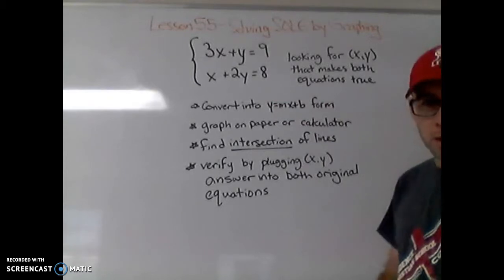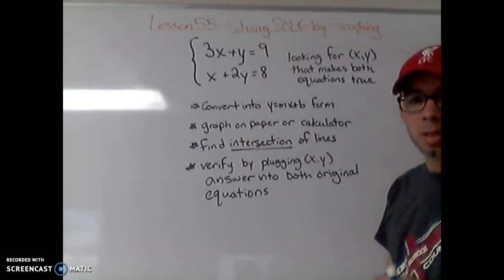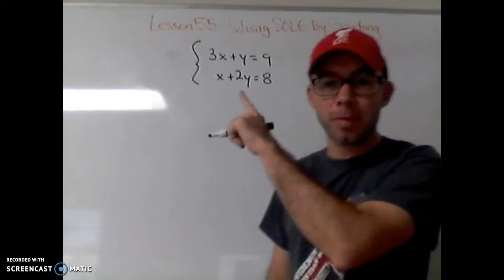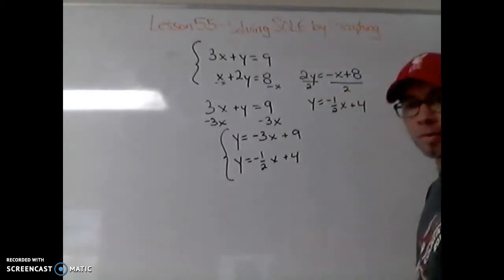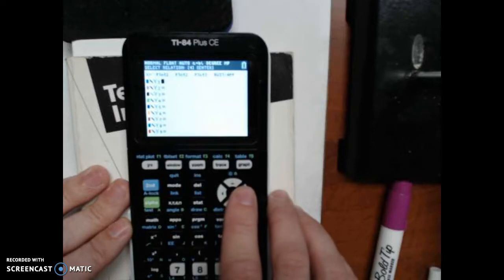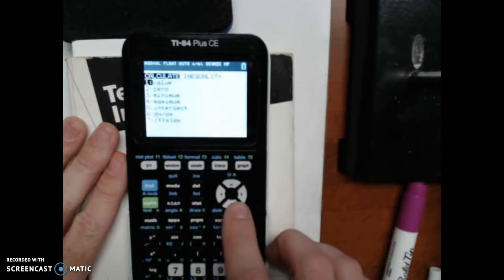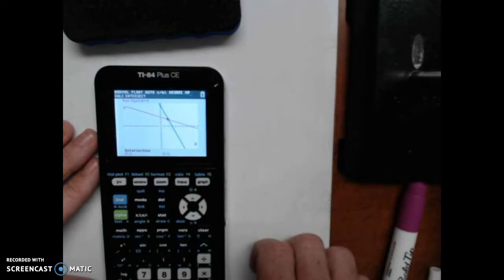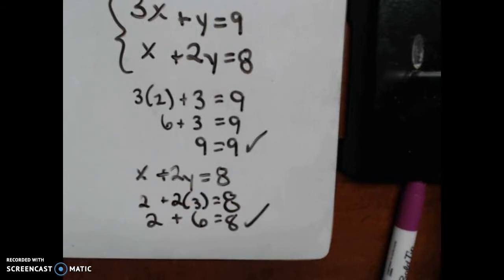Algebra 1 Lesson 55- Solving SOLE by Graphing